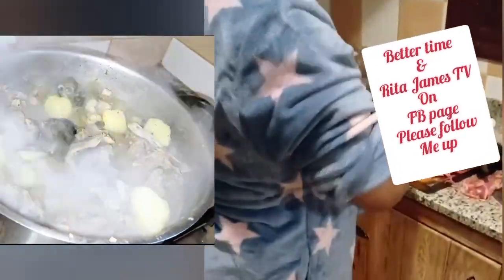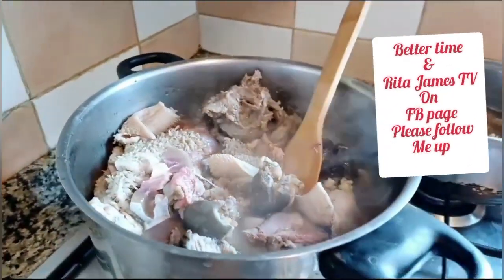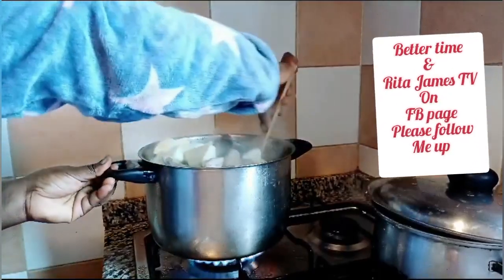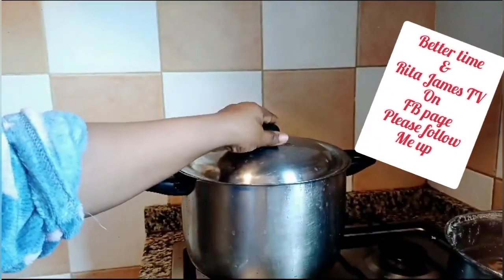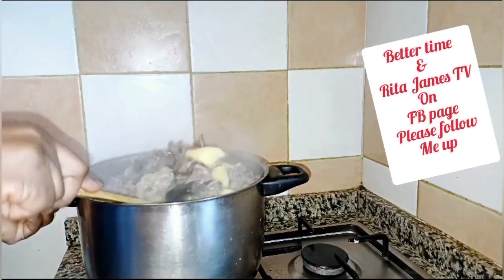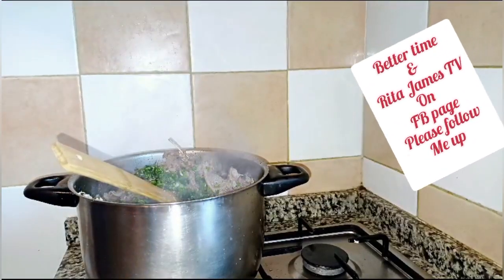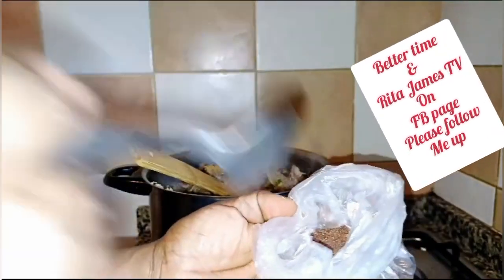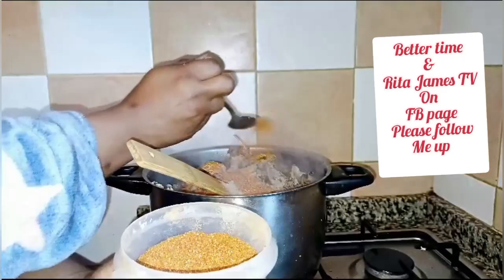how I prepare my goat meat pepper soup with yam